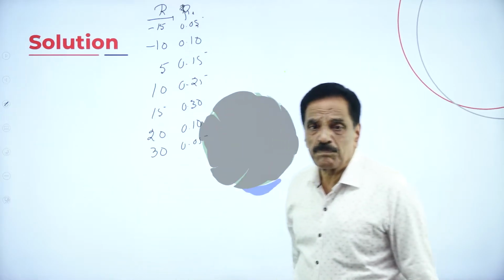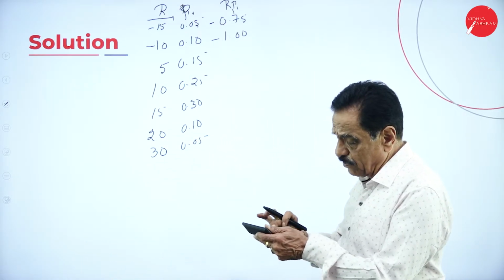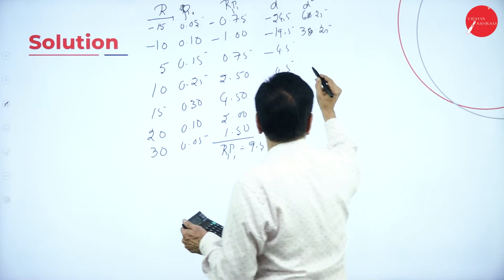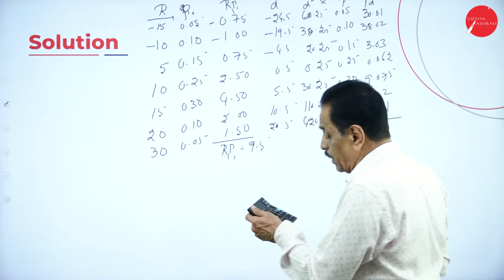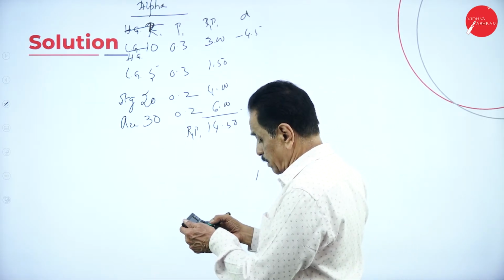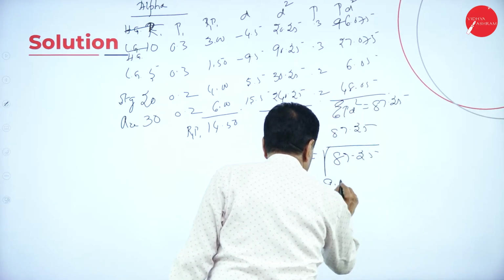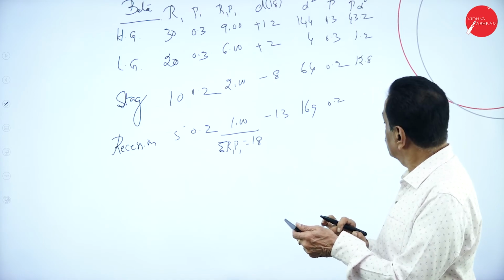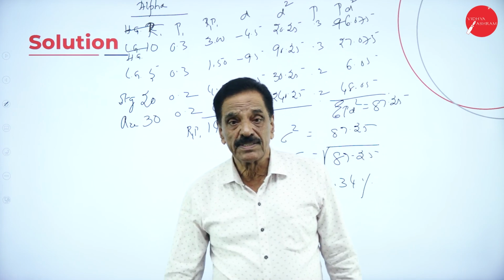DAY 07 | FINANCIAL MANAGEMENT - IV | VI SEM | B.B.A | RISK AND RETURN WITH PROBABILITY | L1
Course : B.B.A
Semester : VI SEM
Subject :  FINANCIAL MANAGEMENT - IV
Chapter Name : RISK AND RETURN  WITH PROBABILITY
Lecture : 1